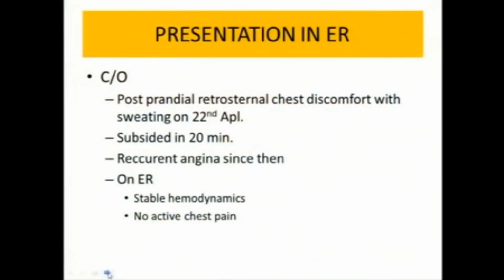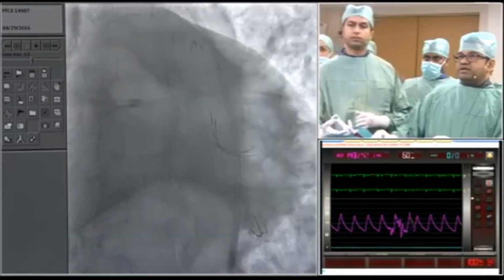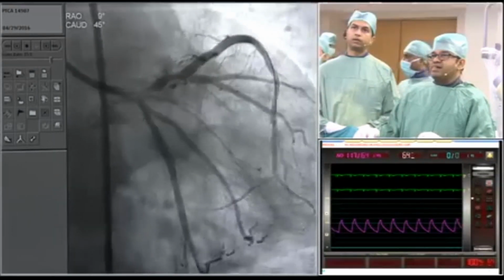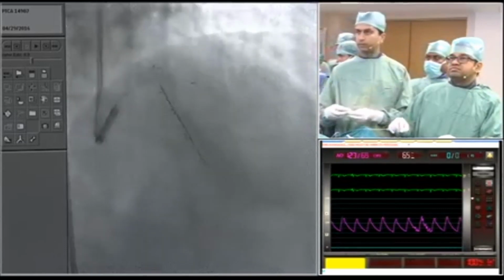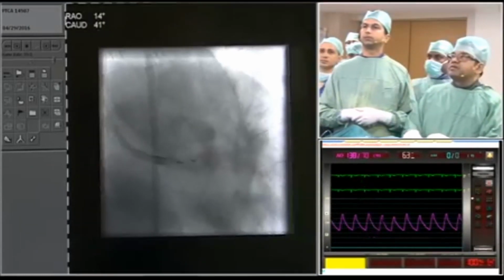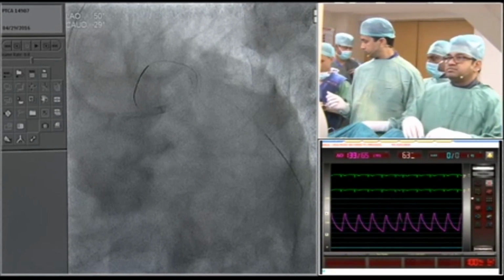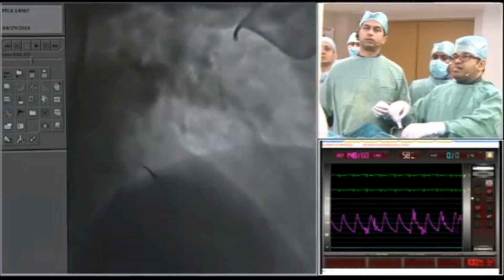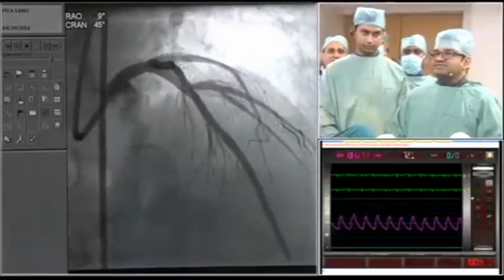Live case transmission - Dr. Viveka Kumar, Max Super Speciality Hospital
Percutaneous Coronary Intervention With BioMime Aura.
Technology used -  Drug-Eluting Stent (DES)